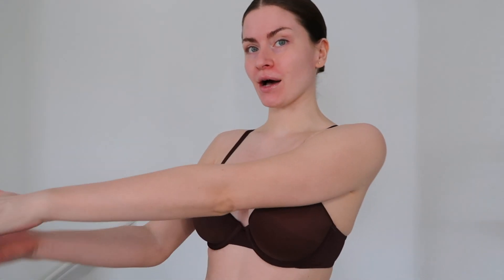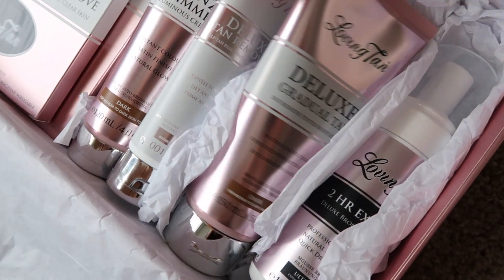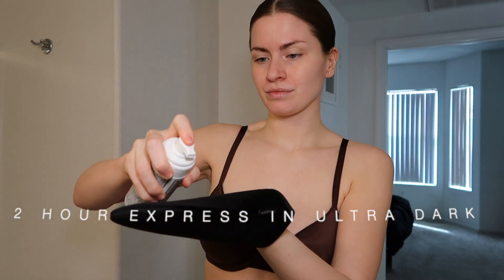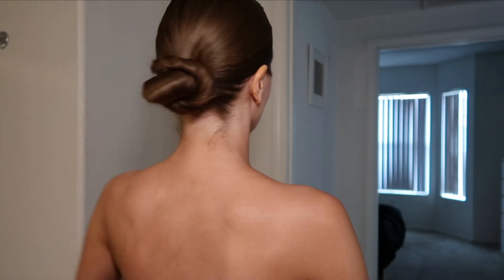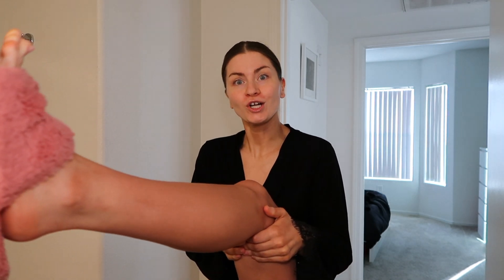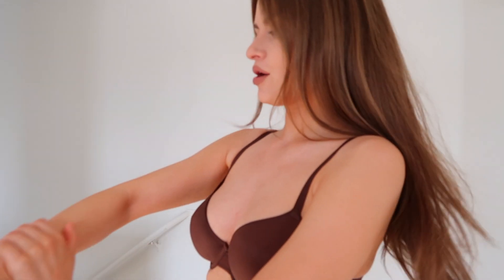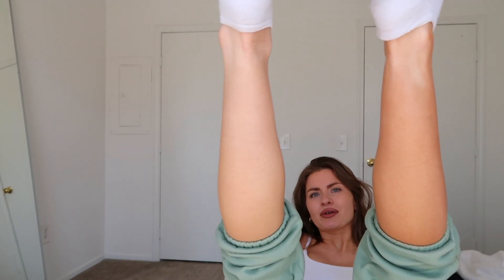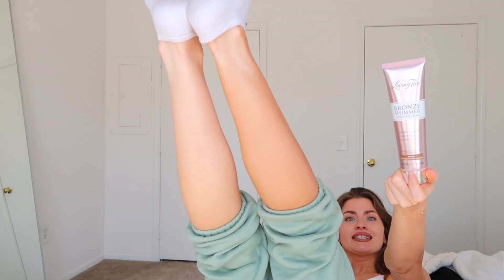EASY SELF TANNING ROUTINE | 2 hour express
Easy self tanning routine! At home, in 2 hours, dries fast, doesn't stink? This is the best self tanning routine I've perfected!! I hope you love it as much as I do!

Loving Tan Products I Use -
2 Hour Express in Ultra Dark
Skin Polish Glove

Loving Tan Code: LOVELYSS

SOCIALS  ‣ ‣
AMAZON STOREFRONT ‣

RECENT VIDOES  ‣ ‣

ABOUT ‣ ‣
I’m Lyss Ryann, 30 years old currently living in Las Vegas! Sharing fashion, style and lifestyle videos in hopes to inspire you to feel good in your own style! From try on hauls, lookbooks, what to wear,  how to style, outfits, weekly vlogs, & more!